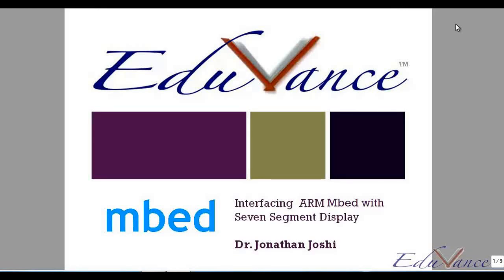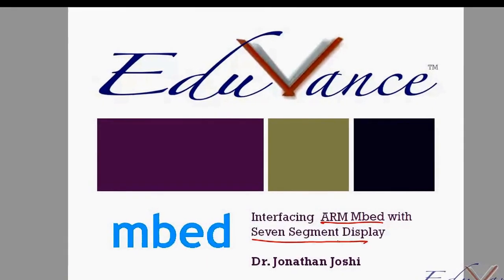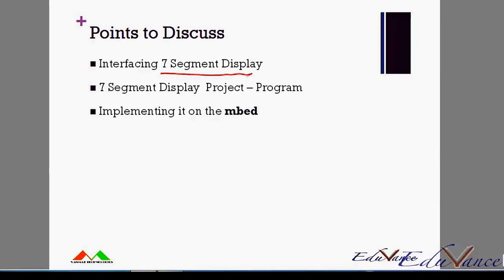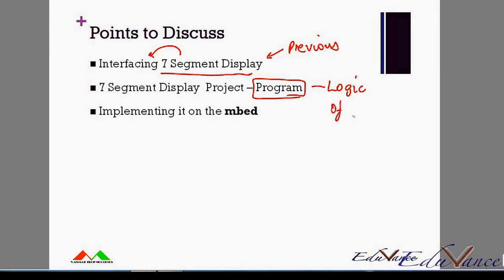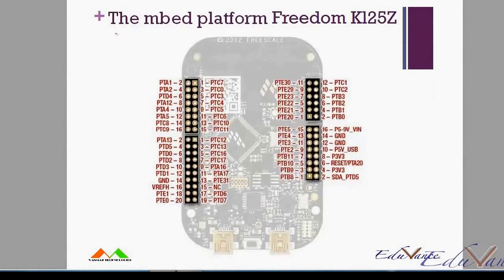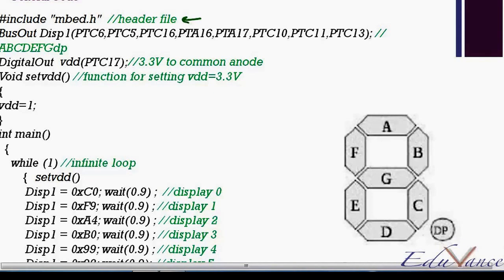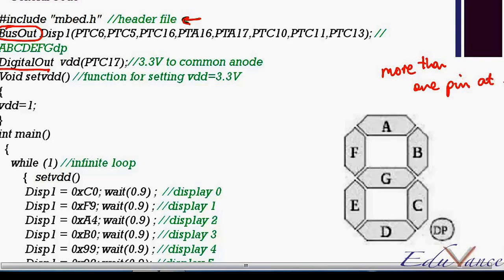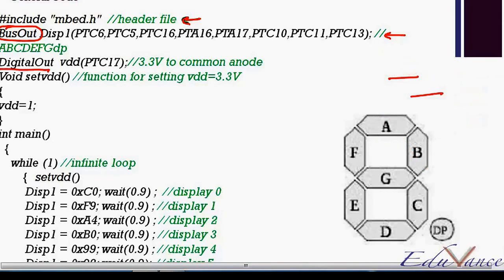ARM Lecture 5 Seven Segment Program